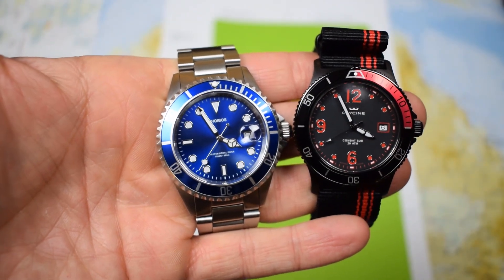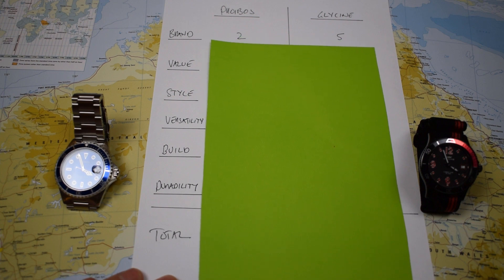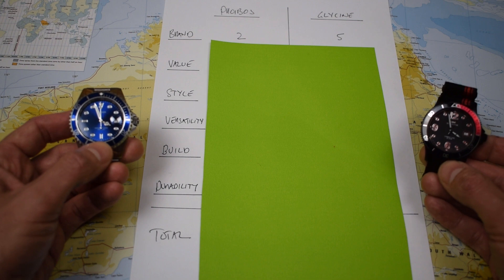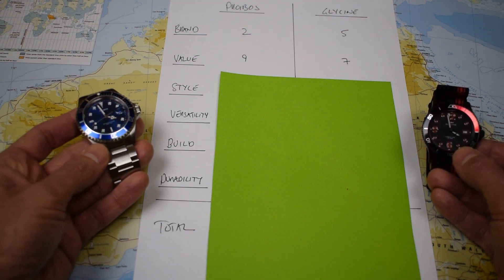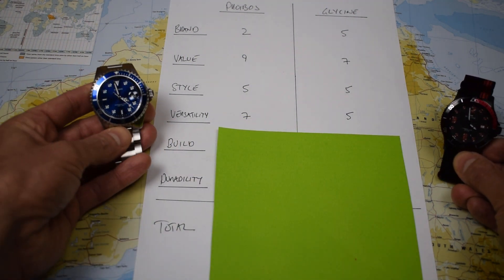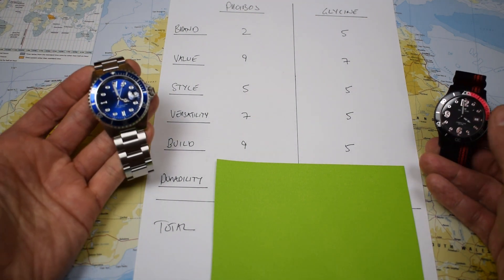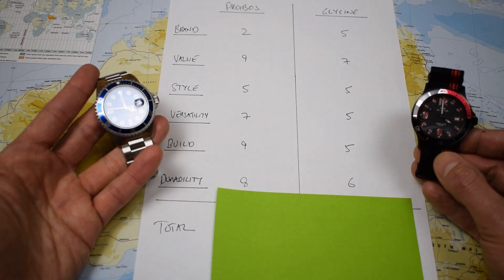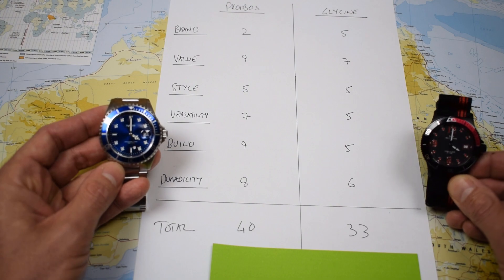$99 Phoibos PX002 v. $99 Glycine Combat Sub Quartz Showdown!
An overdue comparison of two $99 watches powered by the same Ronda 515 Swiss Quartz movement. China v. Switzerland. Surely a foregone conclusion?